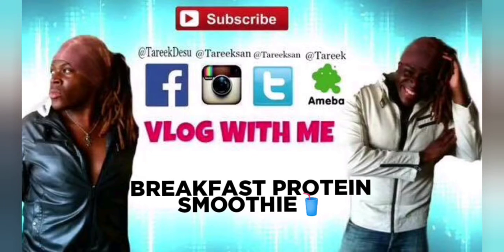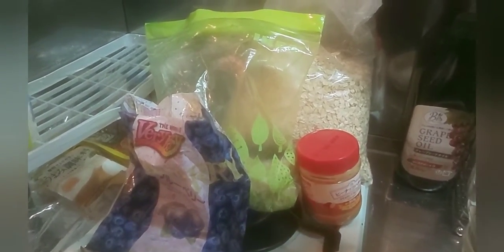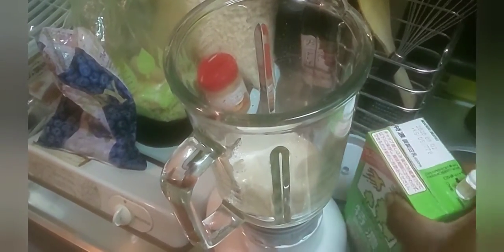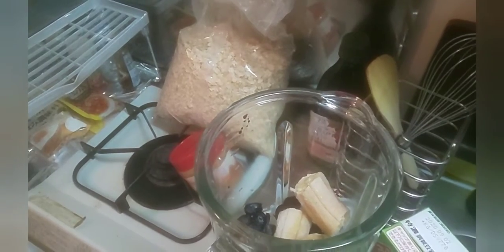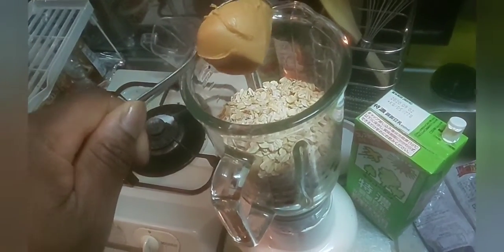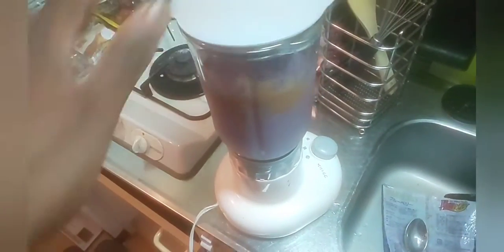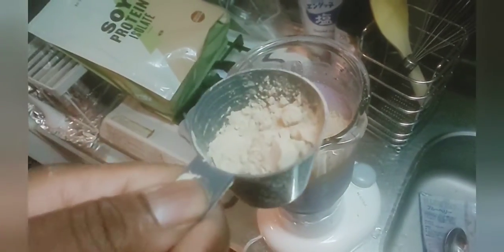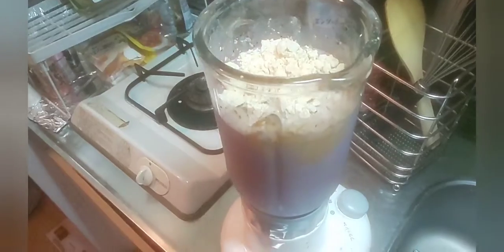LET'S MAKE A PROTEIN SMOOTHIE 🥤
Hey cats and kittens are you hungry, let's make a protein smoothie together, sound good? OK let's get making.